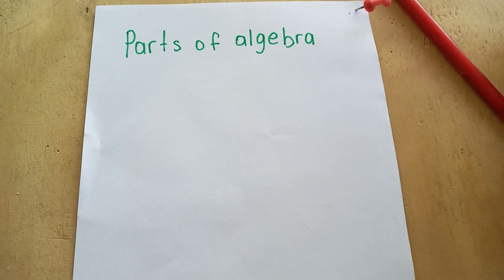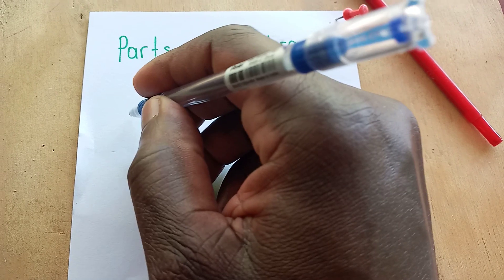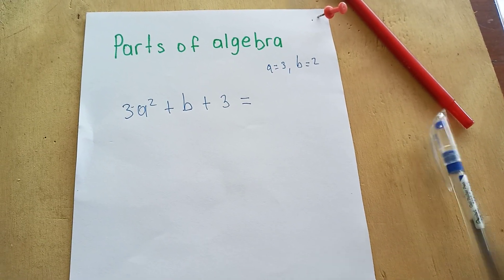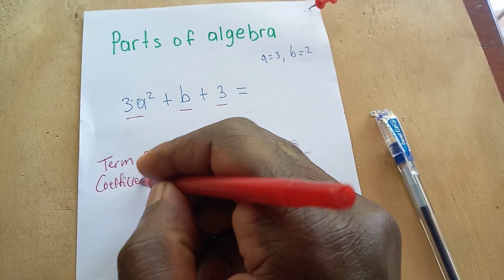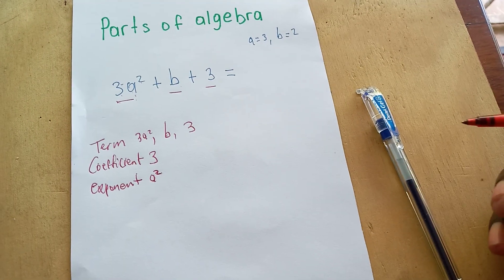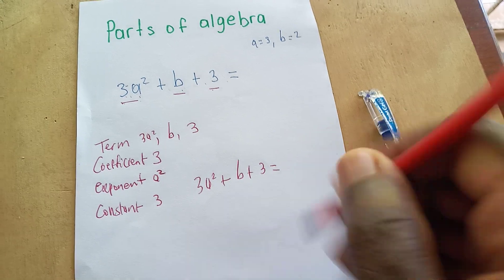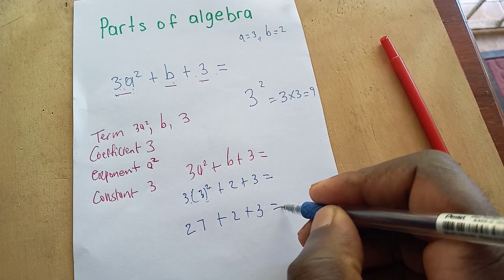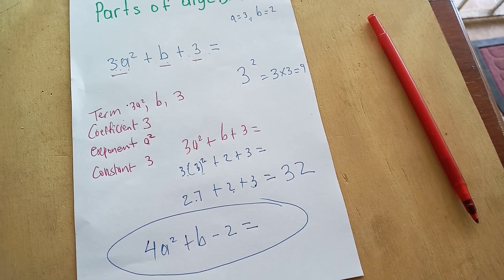Parts of algebra